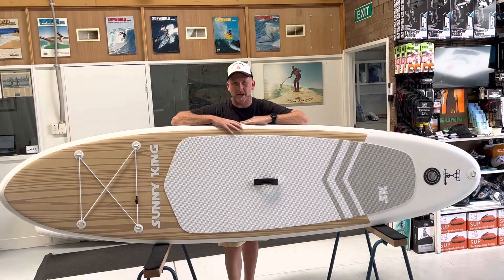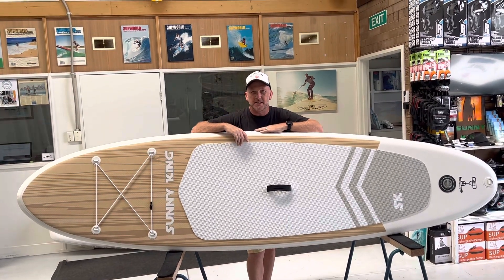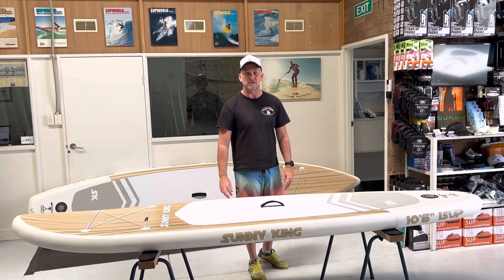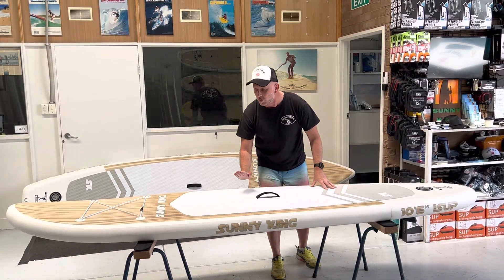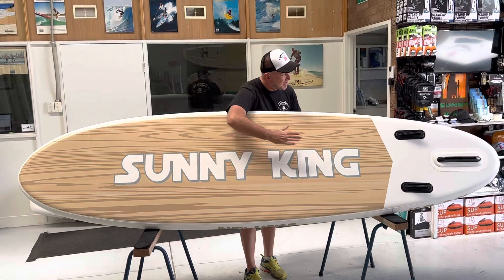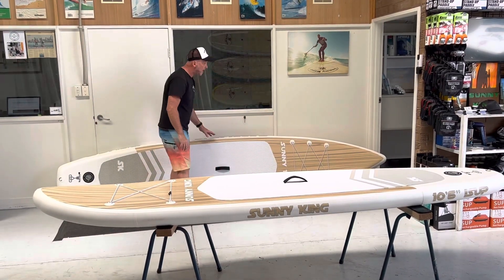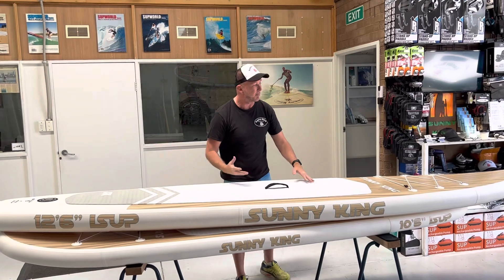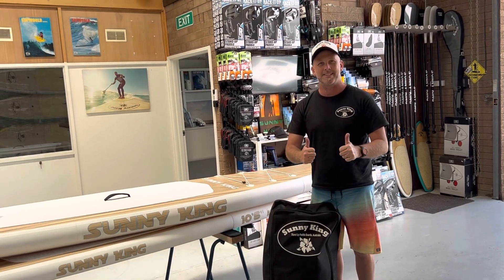Sunny King Inflatable (ISUP) 23PSI ‘Wood Series’ Stand Up Paddleboards (ISUP Board Review)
SUNNY KING 'Wood Series' INFLATABLE PADDLEBOARDS (ISUP) 2023 SERIES - LIMITED EDITION - Exclusive to SUP WAREHOUSE AUSTRALIA!!

SUNNY KING High Pressure (23psi) Inflatable SUP Paddleboards are now Instore!!
We use the best Double Layer WELDED FUSION Technology on the Market. Highly Durable, Superior Stiffness & Strength and needing Limited Storage, this is a Traveller's Dream!
SUNNY KING Inflatable SUP's are great for many reasons -
For SUP Paddlers that have Minimal Room for Storing a conventional SUP Paddleboard at their home.
Owners of Boats, Yachts & Cruisers with Limited Space Onboard.
SUP Paddler's Travelling Around The World & want their SUP to come too!
Safe, User Friendly SUP Board that is Stiff & Highly Durable for the entire Family!
Just wanting something Different & Fun to hit your Local Waterway's!
2 SIZES - DIMENSIONS: (10'6" x 31" x 4.75") & (12'6" x 31" x 6")
MAX Pressure: 23 PSI  (This is very important. Any MAX PSI less than 23PSI is inferior in Stiffness, Quality & Craftsmanship! Alot of cheaper iSUP's don't even mention their PSI Rating!)
2022 Military Grade TECHNOLOGY... STIFFER, STRONGER & LIGHTER!!
MAX Load: 110 kg's

COMPLETE KIT INCLUDES -
SUNNY KING Inflatable SUP Stand Up Paddleboard (23psi)
3 piece Alloy Adjustable SUP Paddle
Heavy Duty SUNNY KING Backpack
12' SUNNY KING SUP Leg Rope
BRAVO HIGH PRESSURE (23PSI) 2 Way PUMP w/Pressure Gauge & Patch Repair Kit
Stainless Steel D Rings, Carry Handles & Non Slip EVA Deck
Bungee Cord Storage Net - Drypacks, Shoes, Water Bottles
(*Delivery Charges to Remote Area's May Vary Slightly)

OUR PROMISE TO YOU - WE ARE THE CHEAPEST PRICED 23PSI  ISUP IN AUSTRALIA.  DON'T PAY $1,800+ FOR THE SAME 23PSI BOARDS ON THE MARKET. BUY DIRECT FROM US & SAVE THE 70%  RETAIL MARK UP!

PRODUCT REVIEW -
The SUNNY KING 10'6" ISUP Kit in total is only around 12kgs and Includes our ISUP Board, 3 Piece Paddle, Hand Pump with a Pressure Gauge that measures the PSI and a SUNNY KING Storage Bag which can also be used as a cool Backpack! Our Inflatable SUP Boards are easy to inflate within minutes and are best used around 18PSI but can be pumped to a MAX 23PSI if you like. These boards are nice stable & glides fantastically in Flatwater and Rigid enough in the Surf also. Our SUNNY KING ISUP's are constructed from Heavy-Duty laminated PVC/Polyester layers that are fused together with Drop-Stitched Paneling. It comes with a Removable Center Fin, Fixed Urethane Side Fins, Soft Carry Handles, Bungee Cord Netting for Storage and of course a SUNNY KING EVA Deck Pad. This really is the ULTIMATE SUP PACKAGE for anyone Travelling or with Limited Storage.
SUNNY KING ISUP's... "No Excuses... just Endless Possibilities!"